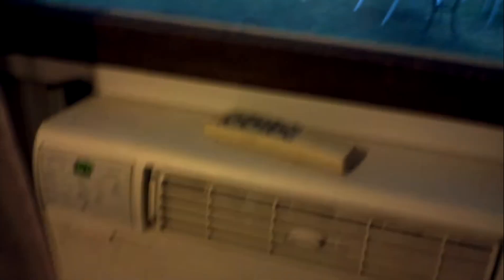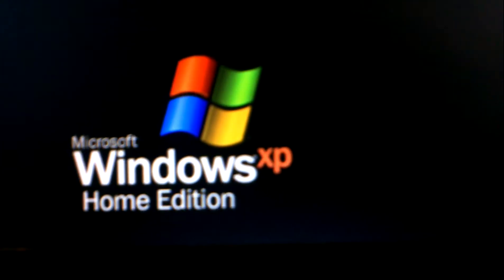My New Room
Video taken by the T-Mobile G2X